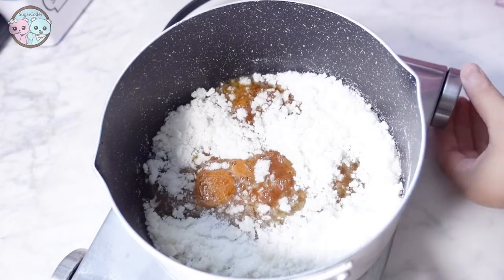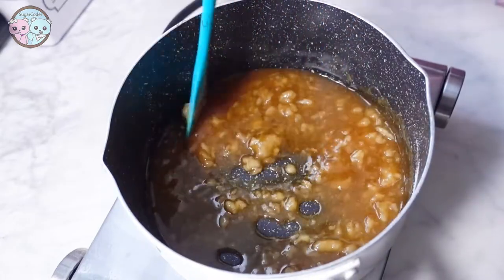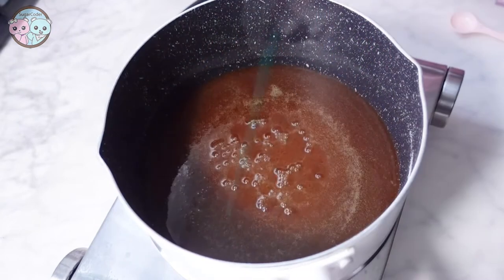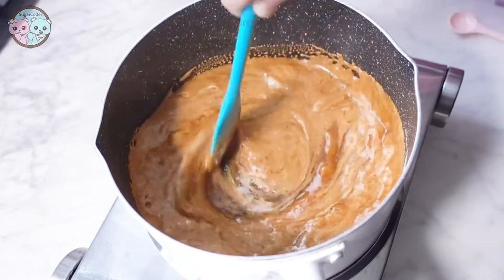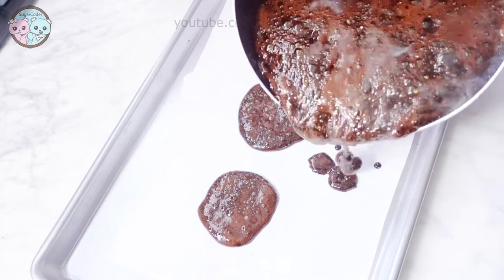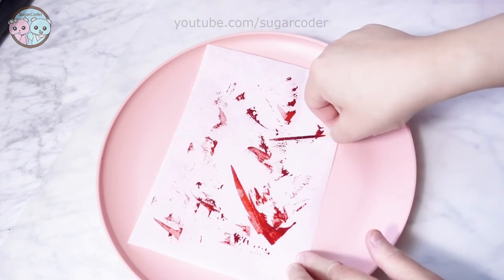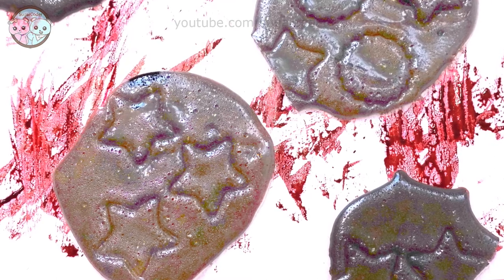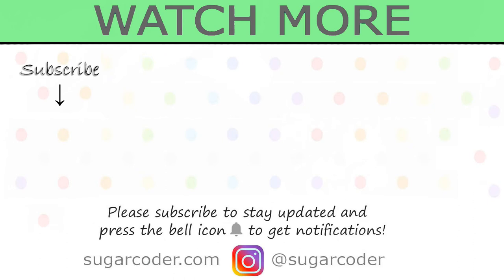SQUID GAME Dalgona Candy Cookies Recipe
REQUEST FORM for desserts you want to see in a video ➜
HOW TO MAKE DALGONA CANDY COOKIES

Ingredients:
- 1/2 cup granulated sugar
- 1/8 tsp baking soda

Steps:
1. Add the granulated sugar in a saucepan and cook it over low heat while stirring constantly.
2. Add the baking soda and mix well. Immediately remove off the stove and pour the mixture onto a baking sheet lined with parchment paper.
3. Work quickly and use cookie cutters to create shapes on top. Let them harden completely before eating.
ITEMS You May Want:
🌸 Small saucepans
🌸 Parchment paper
BOOKS I LIKE:
MUSIC IN VIDEO:
💙 Audio Network
❤️ © Sugarcoder®